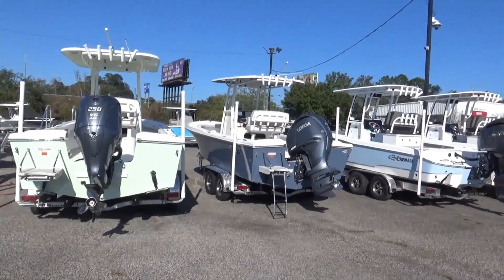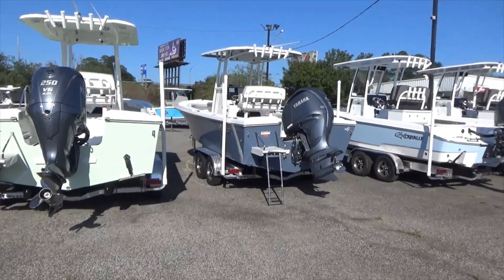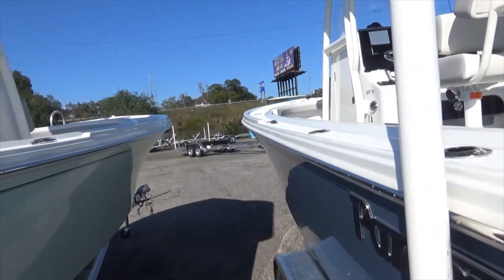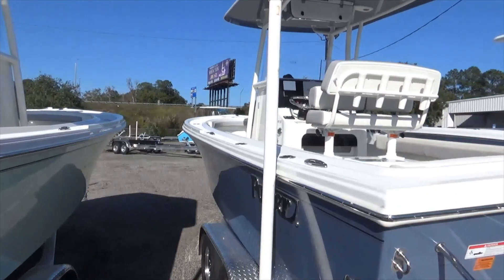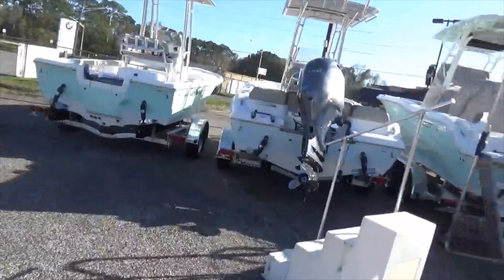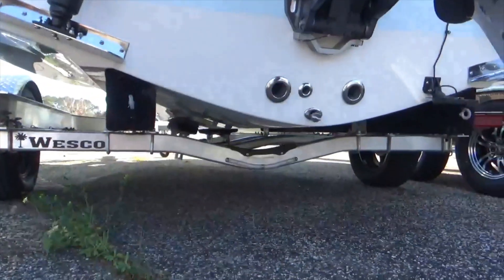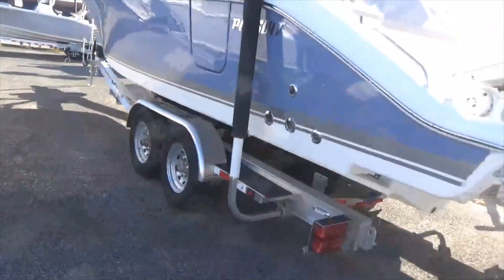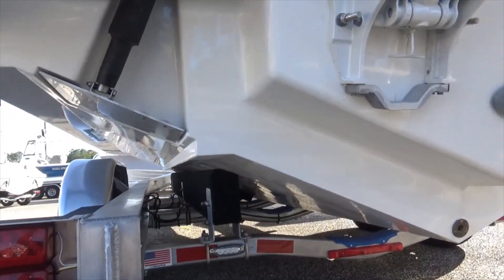Hull Designs Basics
This video is a basic review of mono hull designs for powerboats, discussing modified Vee vs Deep Vee.